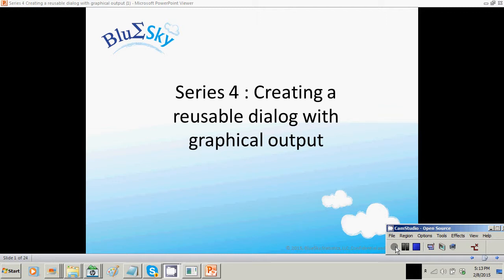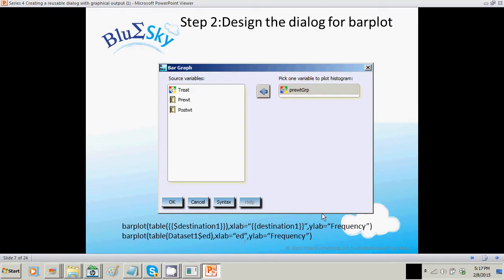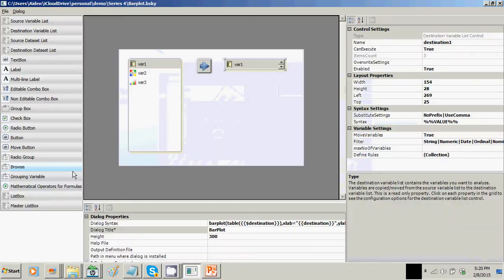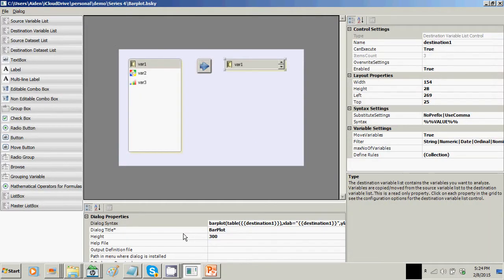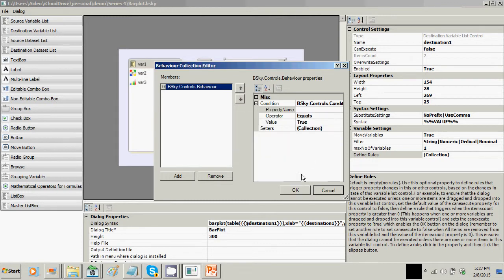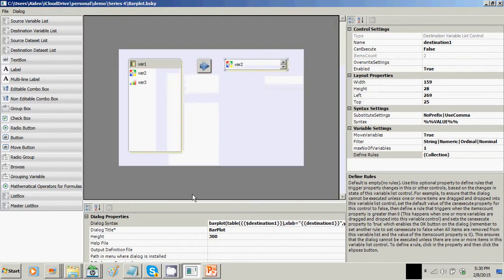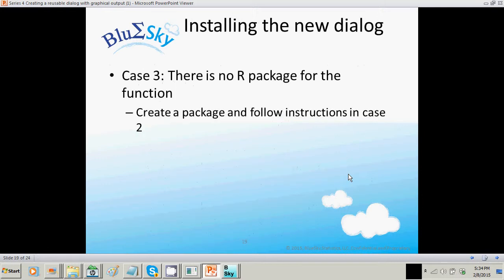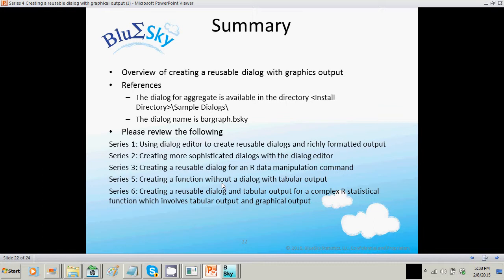Series 4: Creating a dialog for a graphics command with BlueSky Statistics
BlueSky Statistics is a comprehensive statistics application allowing you to access thousands of functions available in R through an interactive GUI